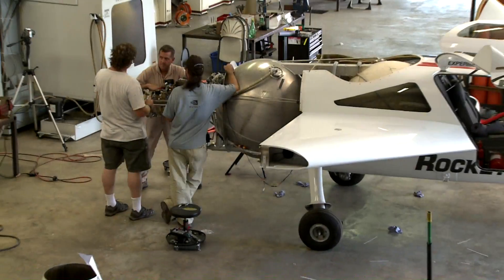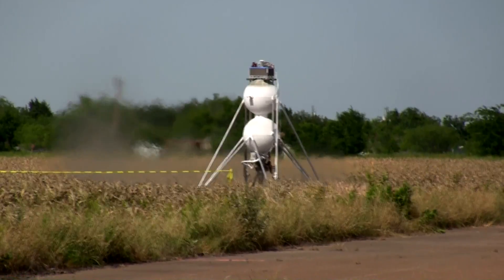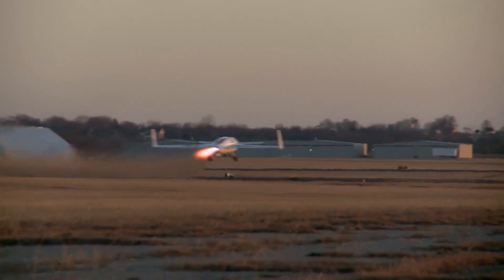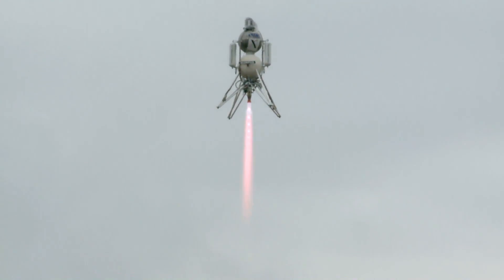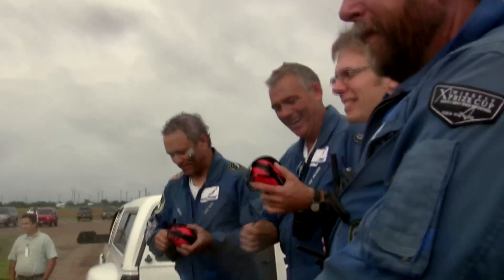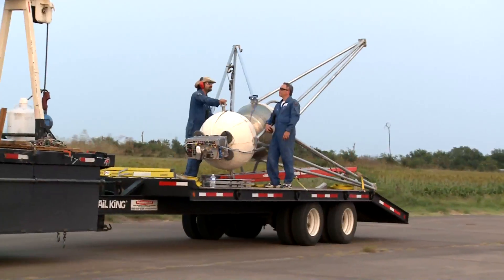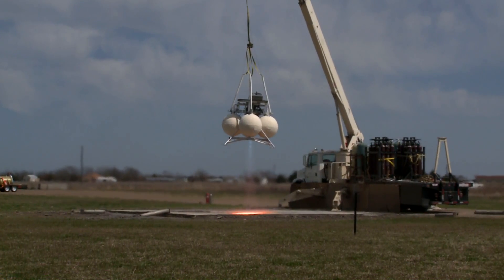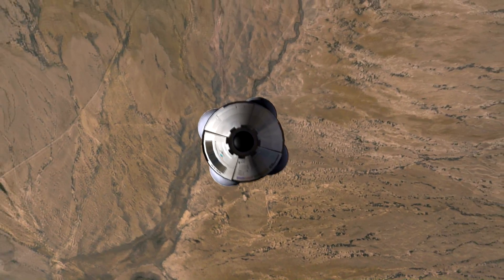Armadillo Aerospace 2010 Space Access Society video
Annual progress video covering Armadillo Aerospace activities from roughly April '09 to April '10. First shown at this year's Space Access Society conference, this video has been available on our web site but this is the first time it's been posted in HD, and with closed captions. We have fans who are hearing impaired, so this is for you too!